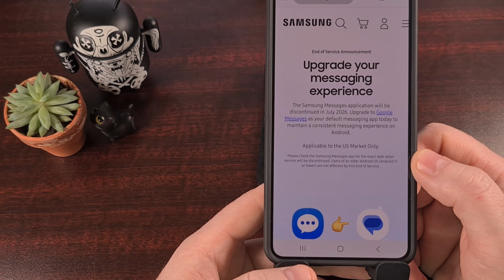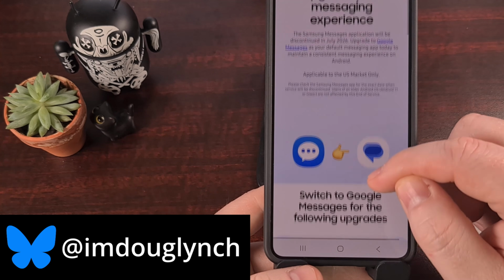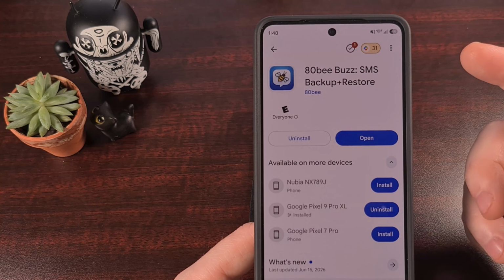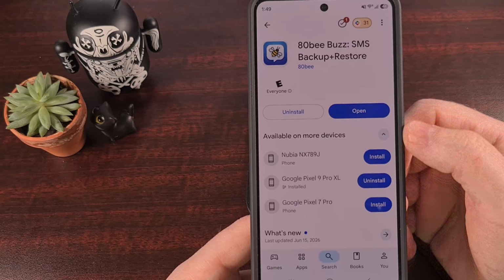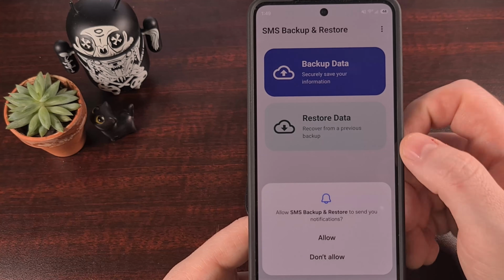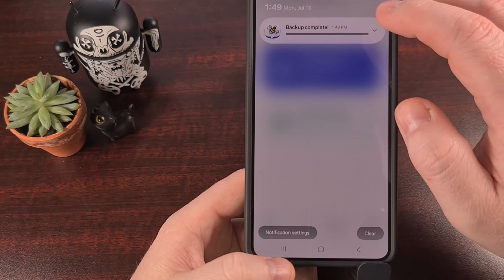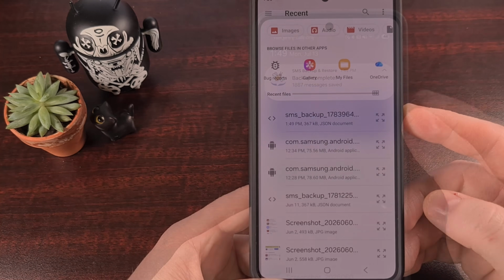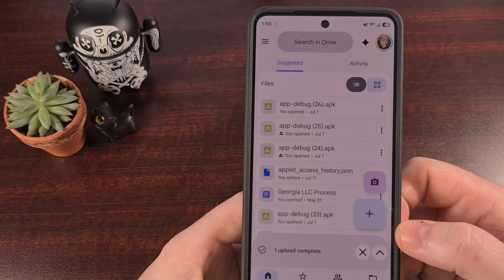How to Backup Your Samsung Messages SMS Texts?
Samsung is shutting down its texting app so you'll want to backup your messages ASAP.

Video Description
A while back, Samsung announced they would be transitioning from its own texting app to Google Messages
This seems to only be happening in certain regions
And it looks like they're doing it for RCS compatibility

So if you're about to make the move
Or if you just want to make sure you have a  backup of your texts
Then follow along with me today as I show you an application I've been working on that can handle all of that.

It's called 80bee Buzz - SMS Backup + Restore
And you can download it for free in the Google Play Store right now.

Samsung Messages Backup Guide
Here's the app page. . .and I'll be sure to include the link down in the video description below.
Once the app has been installed

We open it up and then tap on the big Backup button at the top here.
80bee Buzz will ask where you want this backup to be saved. . .and what you want the filename to be called

While the application backs up your SMS text messages from within Samsung Messages.
You can follow along with the progress from the notification.

80bee Buzz pulls a copy of those text messages and saves it to the json file that we set earlier.
You can choose to move that to another device if you wanted to. . .you could also upload it to a cloud storage service like Google Drive for safe keeping

But you can also just choose to keep a local copy of those texts directly on your phone.
This is your data, so you don't have to worry about it being saved within the application at all.

I'm not even collecting any usage or diagnostic data with the app
So feel free to give it a try and please share it with everyone you know who has a Samsung Galaxy smartphone with One UI installed on it.

1. Intro [00:00]
2.